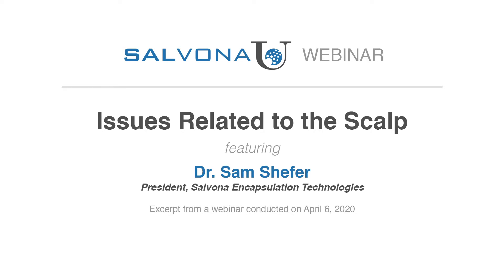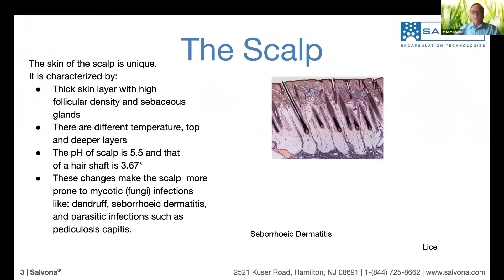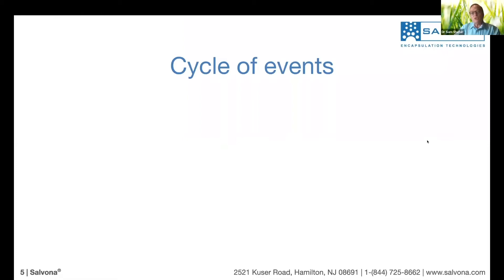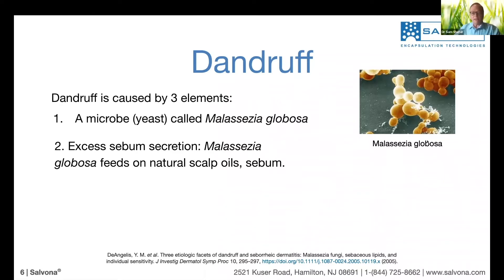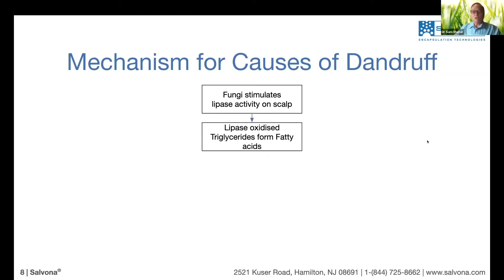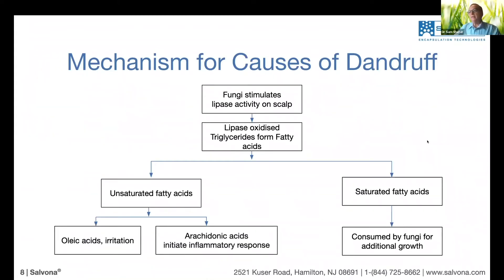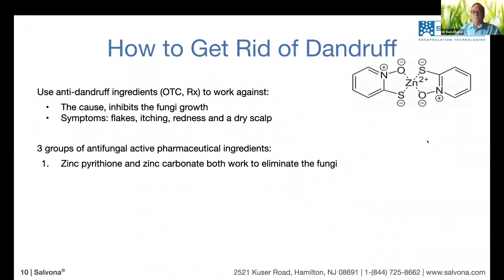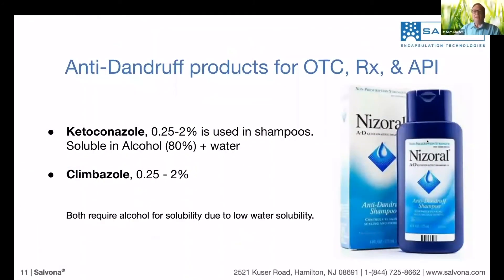Issues Related to the Scalp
Dr. Sam Shefer, President of Salvona, conducting a webinar where you will learn about new technologies to keep your scalp healthy and nourish your hair.